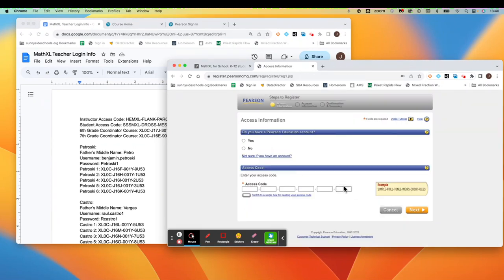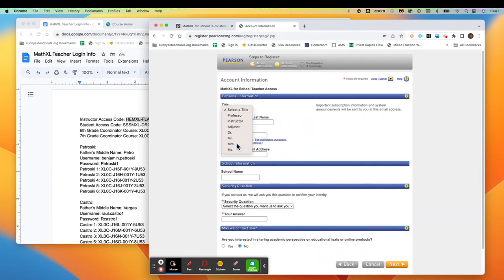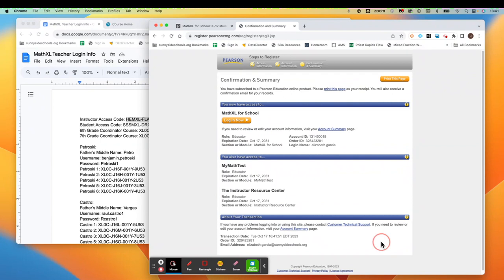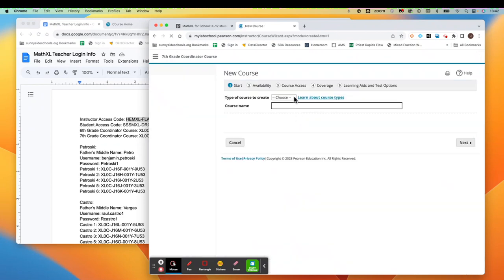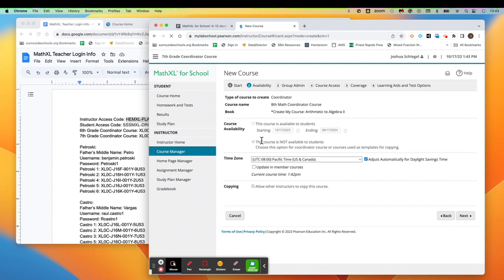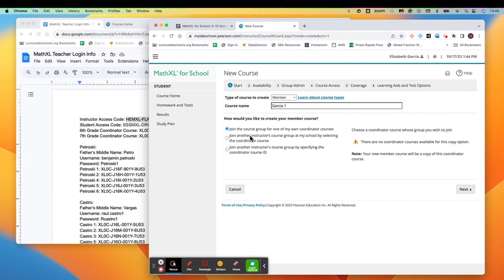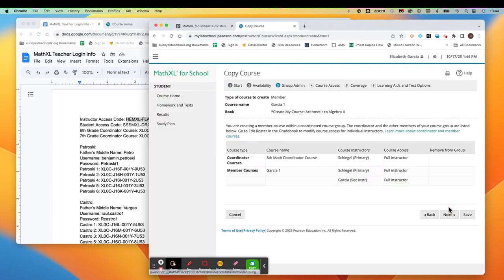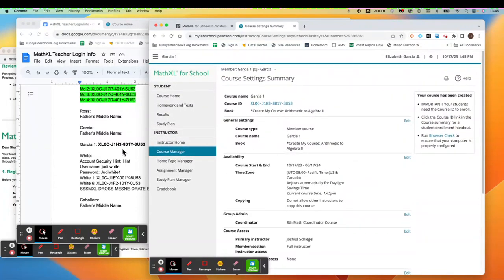Untitled: Oct 17, 2023 1:46 PM